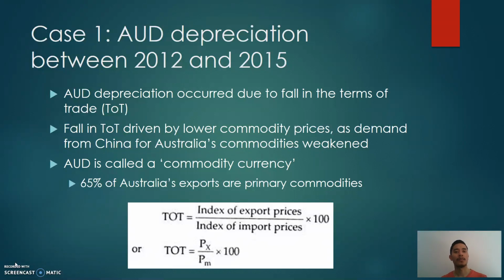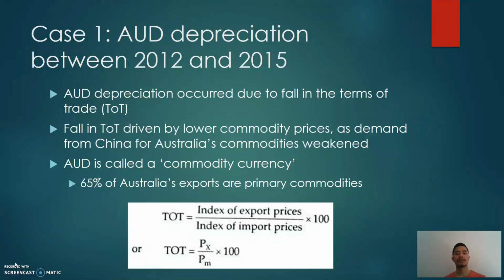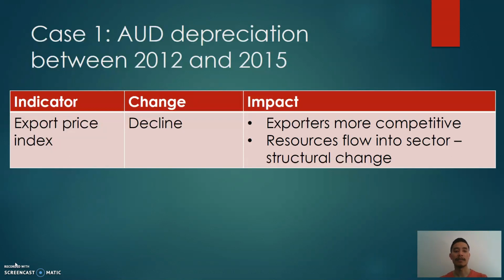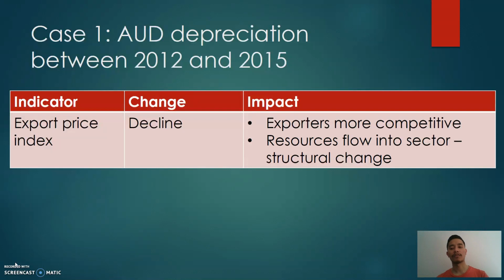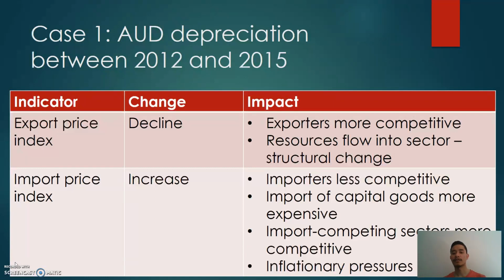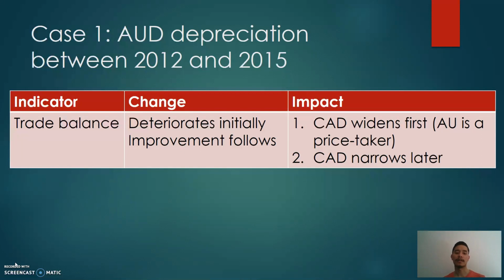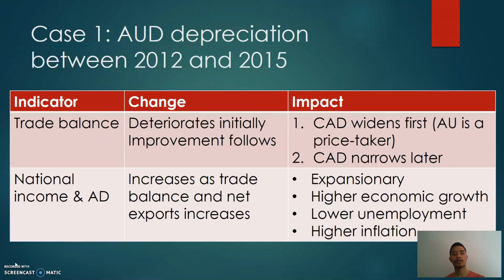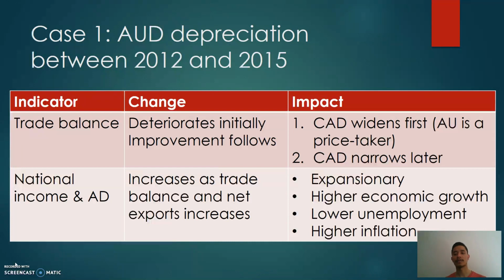Revision: Economic impact of lower AUD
For Ashdale Secondary College Year 12 Economics ATAR